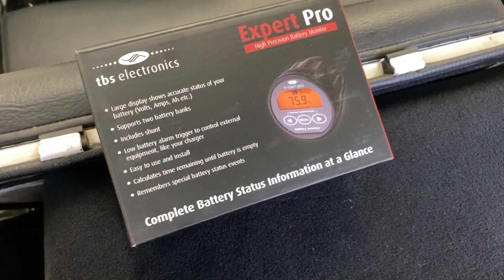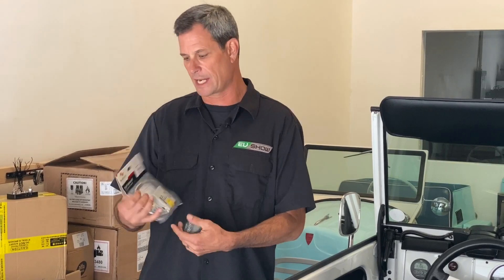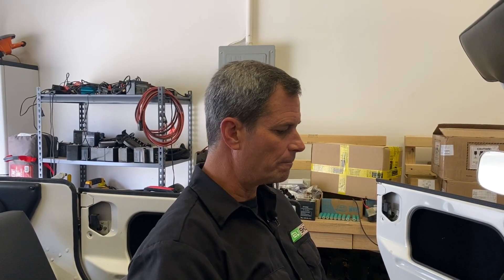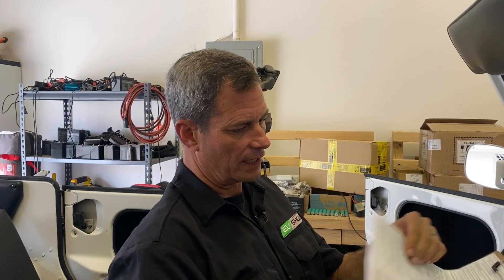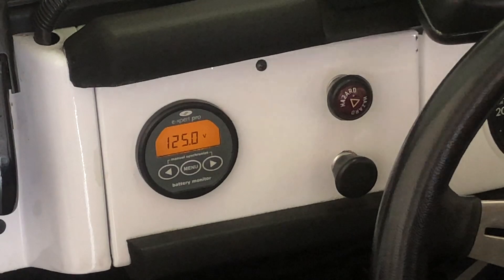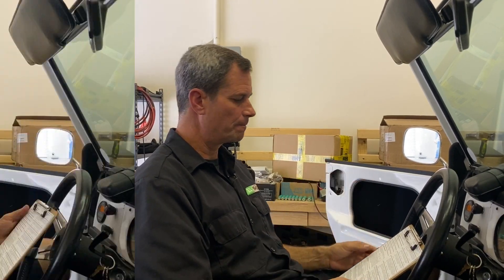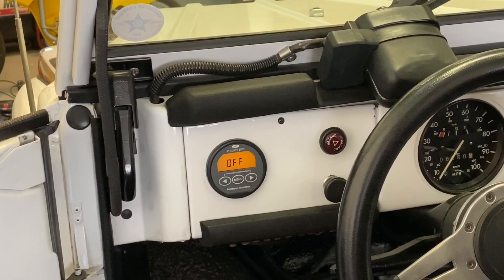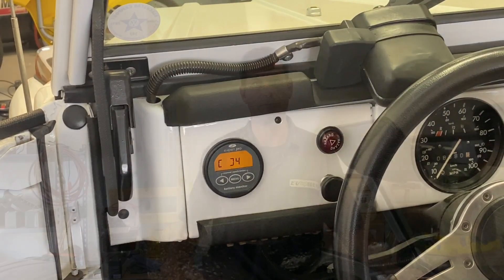TBS Expert Pro Battery Monitor Quick Setup Guide | EV Show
In this episode we walk through a common EV conversion question, how do I setup up the TBS Electronics Expert Pro Battery Monitor? When completing an EV swap it is important to know the status of your battery. Correctly setting up this battery monitor will help you understand how your battery is performing at all times.